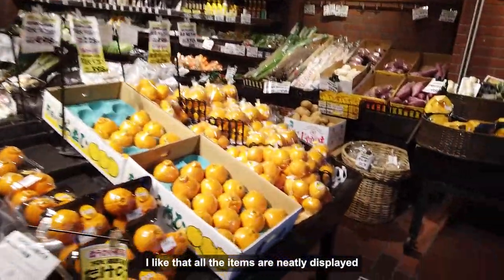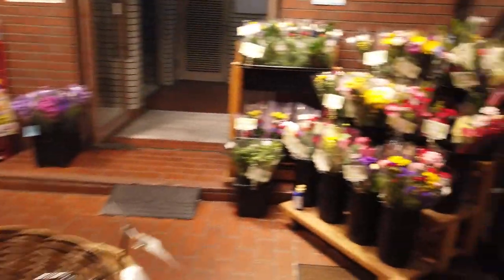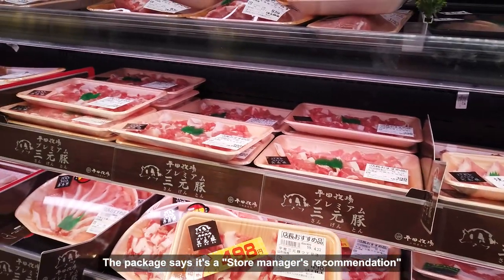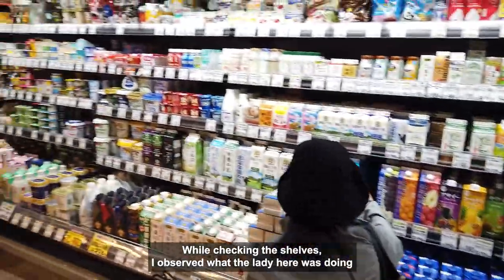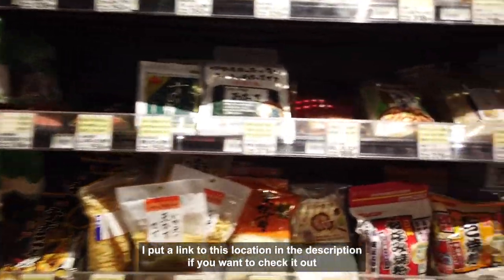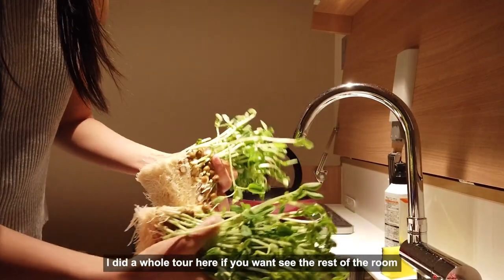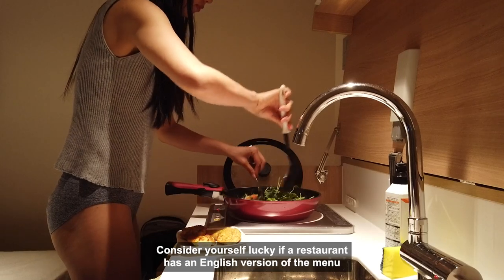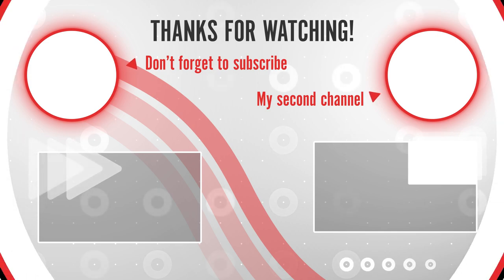Grocery shopping in Kyoto ⛩️ Japan Trip, Travel Vlog, Episode 17.1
We shopped at "i Heart" Grocery in Kyoto, Japan. I was surprised 😲 to see that there were a lot of selections considering that it is a small grocery

⏳ TIMELINE
00:00 - Grocery Tour
04:41 - Sharing our dietary concerns

🎤 VOICE RECORDER
→ MAONO AU-PM420

🖥️ SOFTWARE
→ Adobe Premiere Pro
→ Adobe Encoder
→ Adobe Photoshop

→ Let me know if this video is useful to you by leaving a thumbs up above

→ If you have any questions, let's chat about it in the COMMENTS SECTION
→ wholesome and creative comments may be featured in the upcoming videos

文 TRANSLATE
→ Can you help me translate my videos to your mother tongue?
→ I have subtitles available in English
→ Would love to have my content translated to other languages
→ especially to Chinese, Japanese and Korean